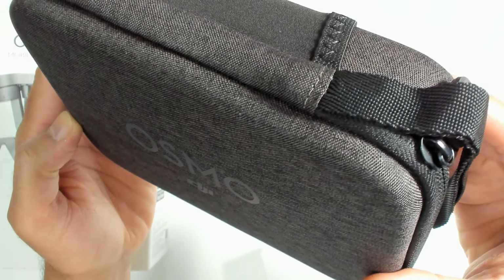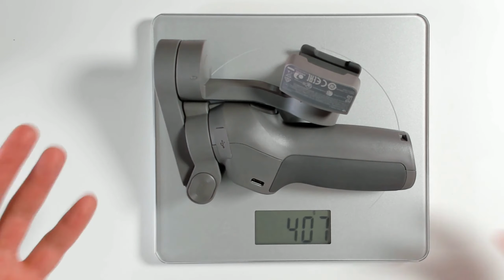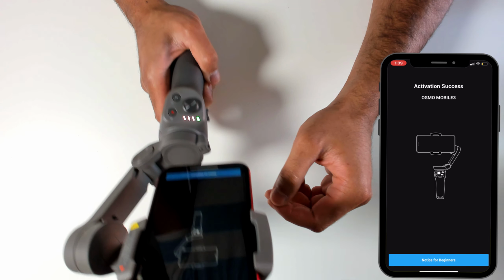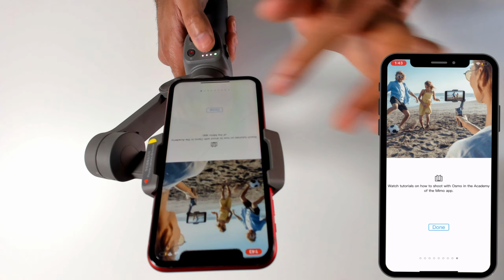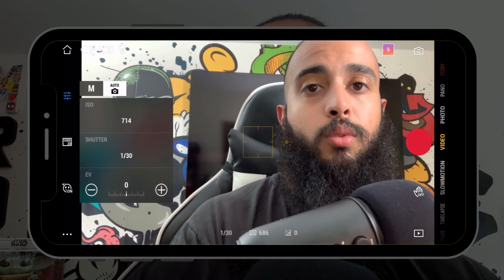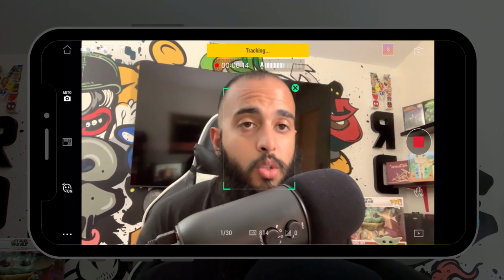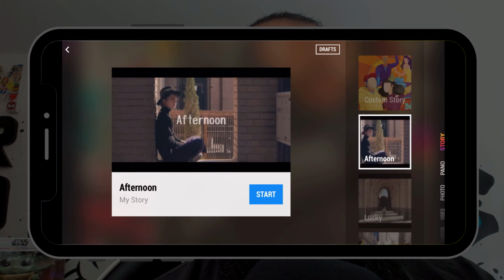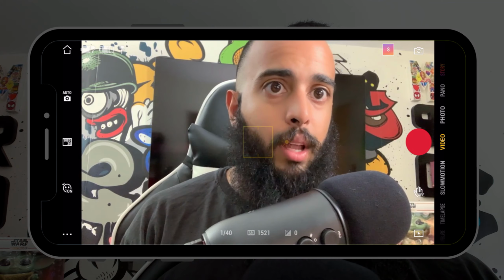DJI Osmo Mobile 3 Combo - Unboxing, Setup & Review - A MUST HAVE!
The OSMO Mobile 3 is a must for YouTubers starting there journey, the clean cinematic shots make for a much better viewing experience. You can also use standard tripods with the DJI Osmo Mobile 3, just screw on and ready to go.

(Amazon) DJI Osmo Mobile 3 Combo